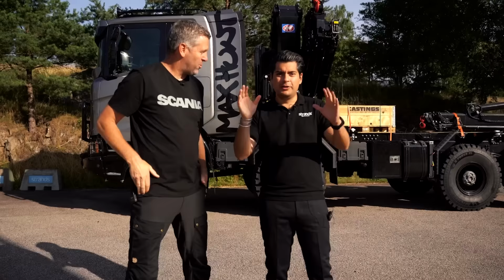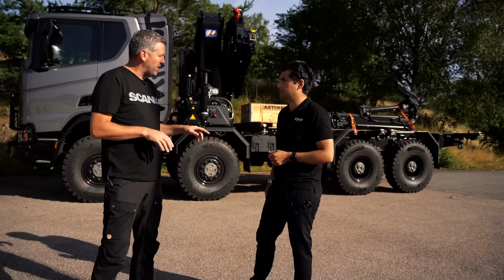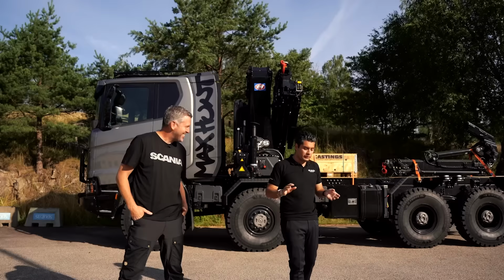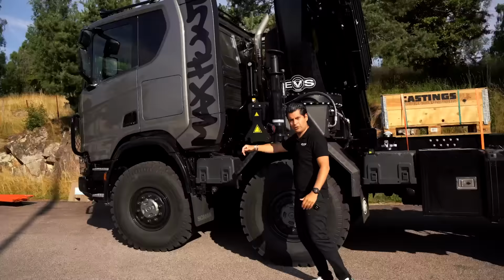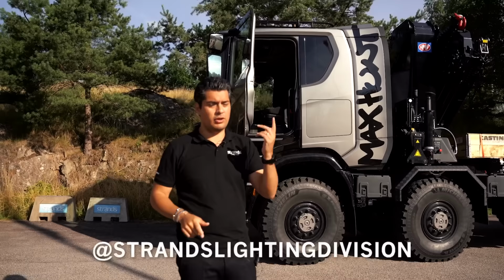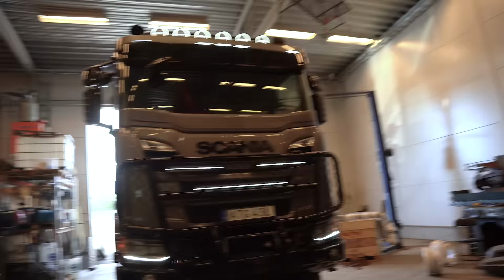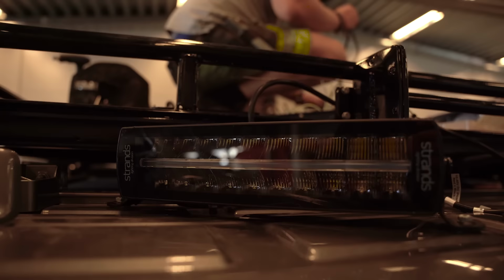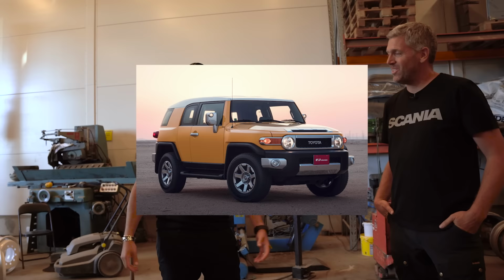LIGHT UP MY PASSION - THE MAX HUNT SCANIA PROJECT - STRANDS LIGHTING DIVISION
A series of exciting projects and mounting beyond the ordinary to inspire how to use innovative lighting.

In this episodes, we get to follow the transformation of Max Hunt's already hot piece of a truck to become one of a kind. Fully equipped with innovative lighting from Strands Lighting Division. We get driving lights, side markers, work lights, warning lights, and new exciting news with completely new features. Get ready for innovative lighting, because new lighting will be mounted here!

See you at Elmia!

MENTIONED PRODUCTS 🔥

CRUISE LIGHT BEACON WARNING LIGHT LED
Art. nr. 850950

SIBERIA TAIL LIGHT 12″ LED
Art. no. 809226

SIBERIA RED TIGER 12"
Art. nr. 809191

SIBERIA OUTLAW 22” LED BAR
Art No. 809167

SIBERIA OUTLAW 32” LED BAR
Art No. 809168

SIBERIA NIGHT RANGER SPOT 9″
Art. no. 809200